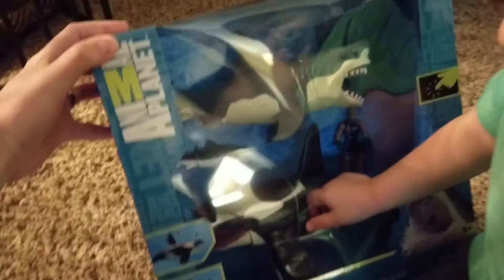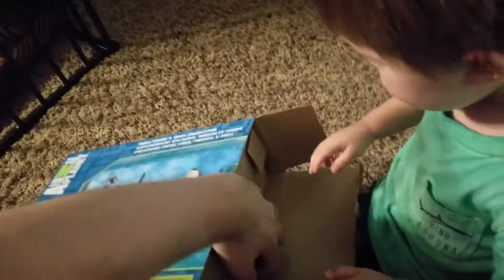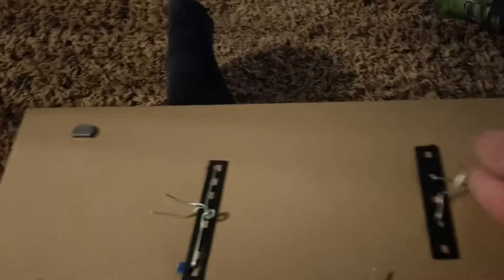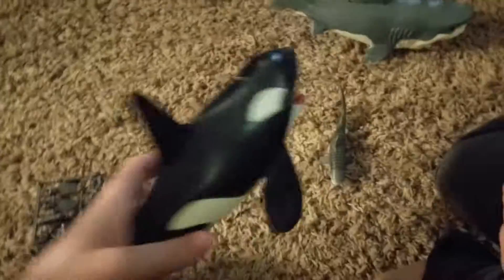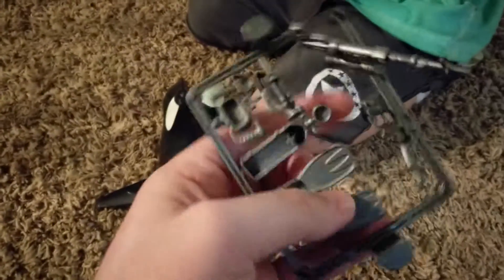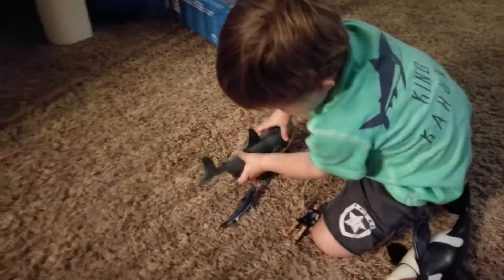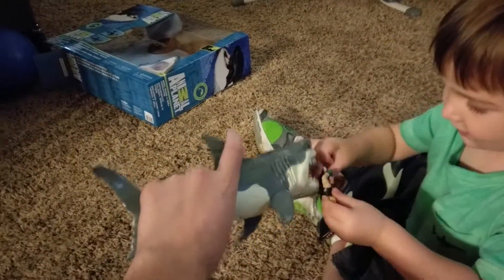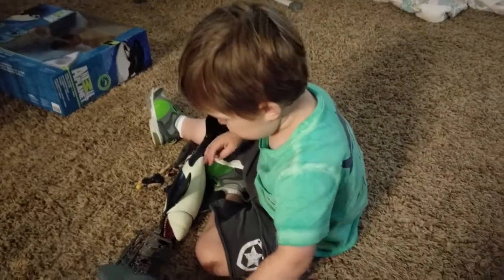Animal Planet Mega Shark & Orca Encounter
Noah plays with Animal Planet Mega Shark & Orca Encounter